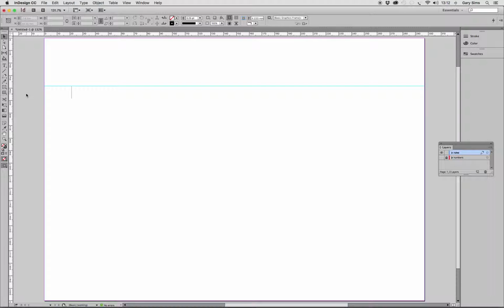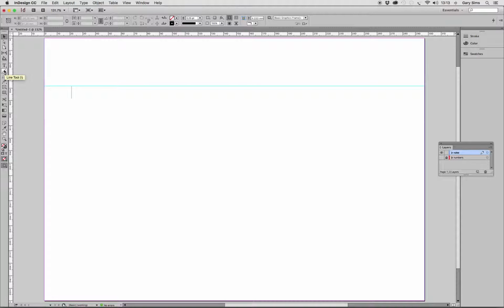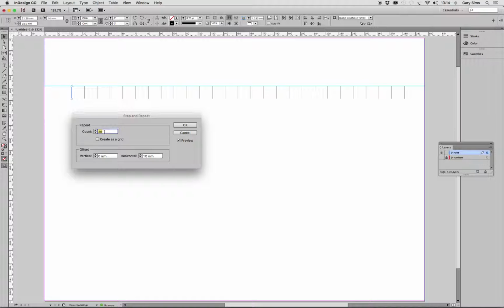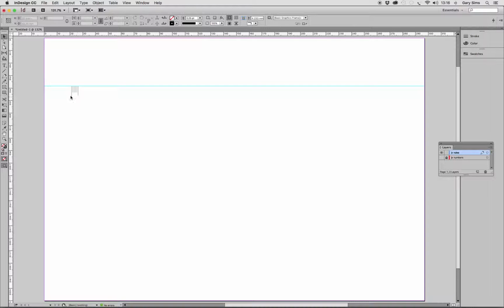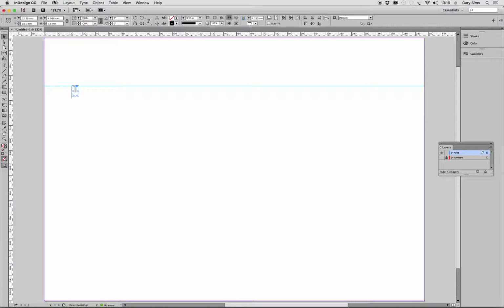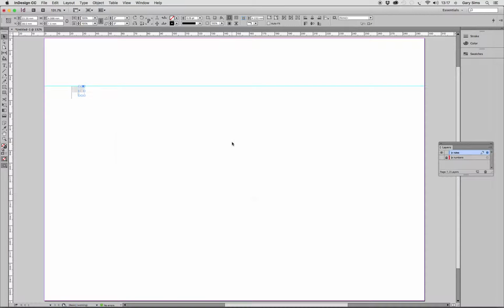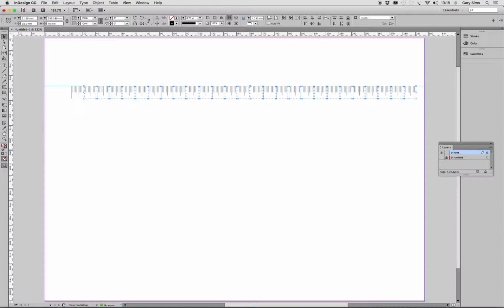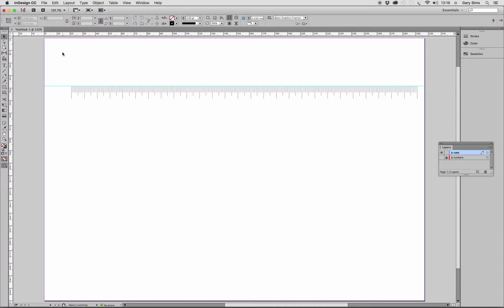Step and repeat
Prepare files class 2016 Indesign